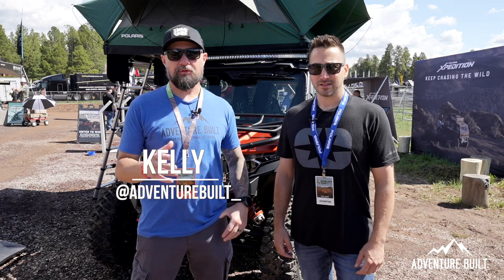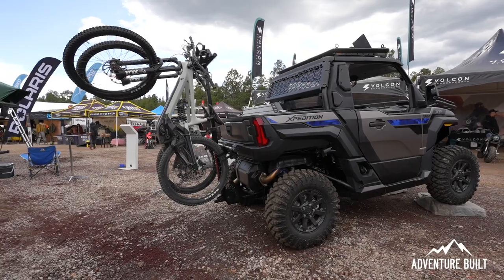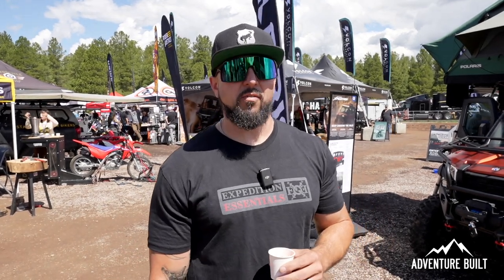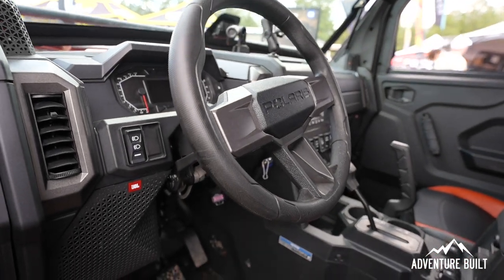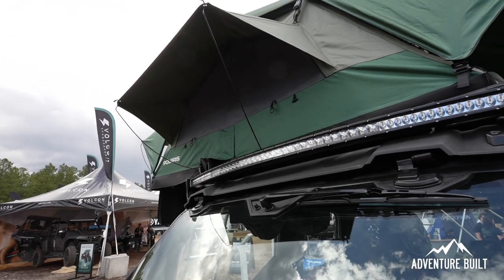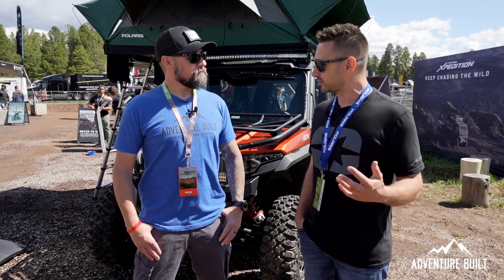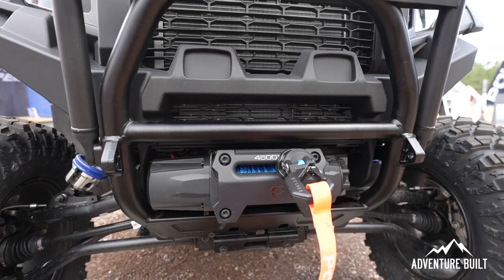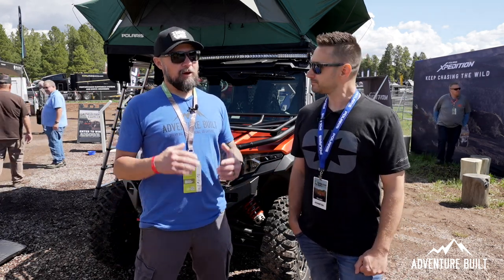IS THIS THE FUTURE OF OVERLANDING? CHASE GENTRY SAYS YES POLARIS EXPEDITION DEBUT OVERLAND EXPO WEST